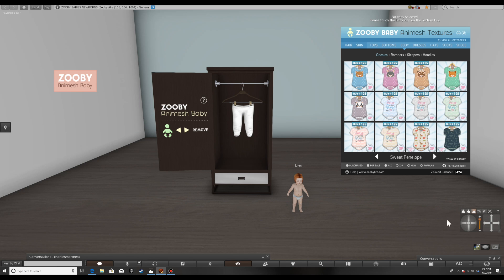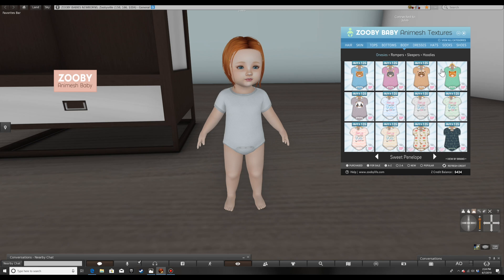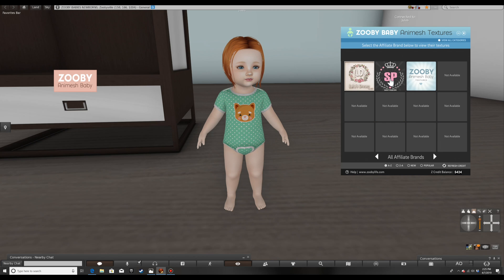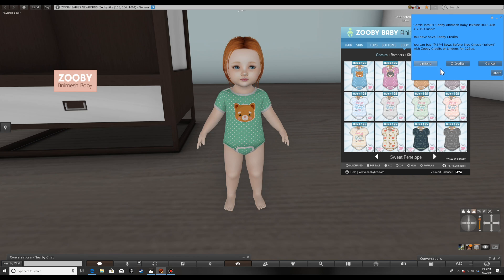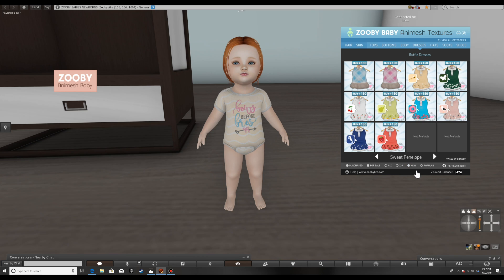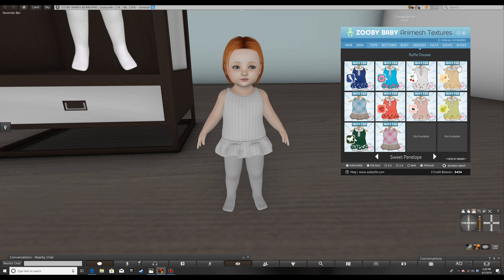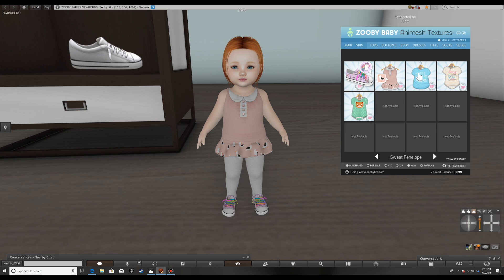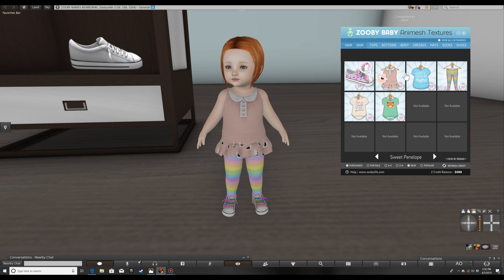Zooby Animesh Baby Texture Hud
Learn how to use the current Zooby Animesh Baby Texture Hud, how to filter selections, how to view all categories, how to view Affiliate Brand stores and how to purchase textures.